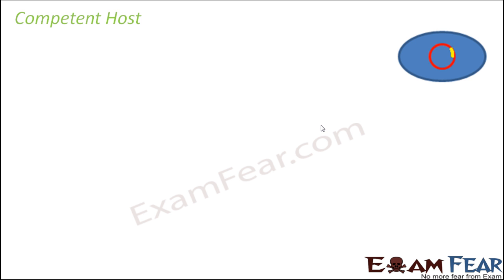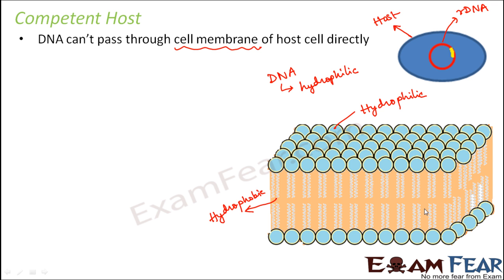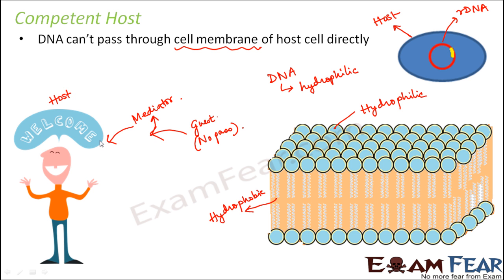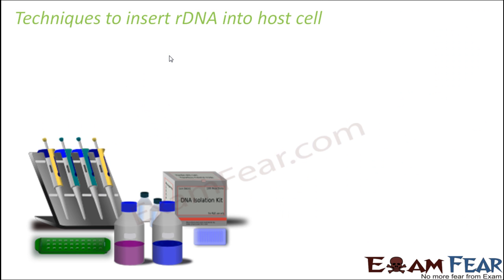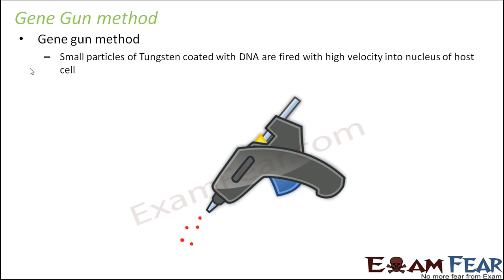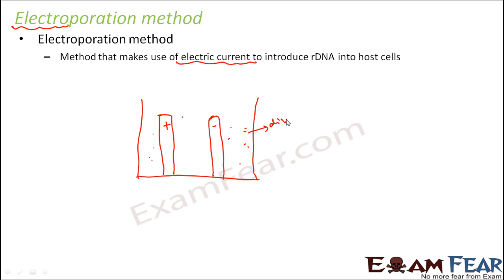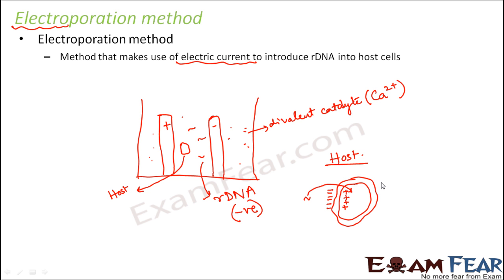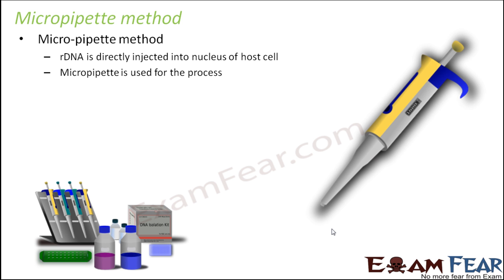Biology Biotechnology Principles part 15 (Competent Host) class 12 XII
Biology Biotechnology Principles part 15 (Competent Host: gene gun, Micropipette ,electroporation method)

class 12 XII